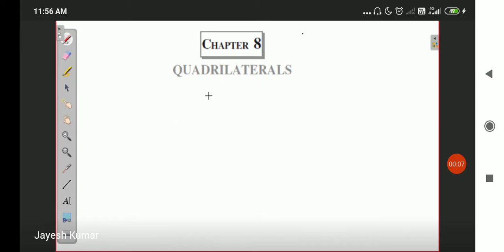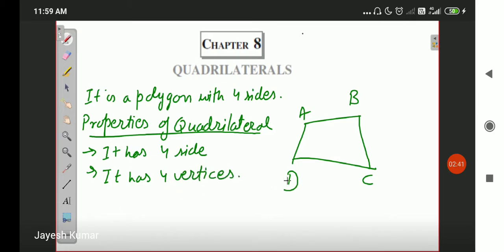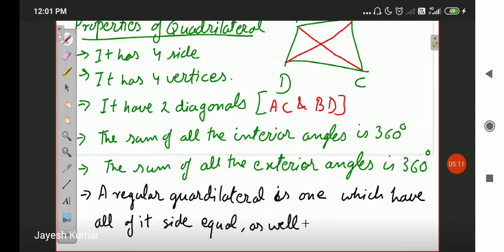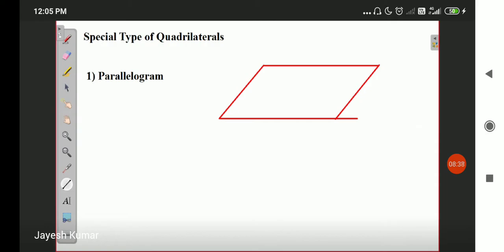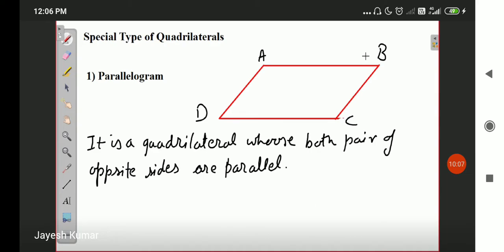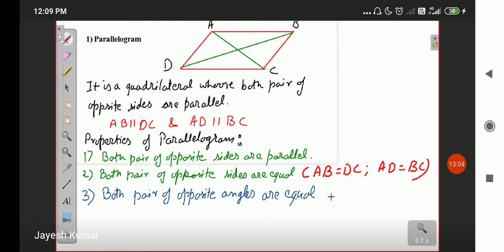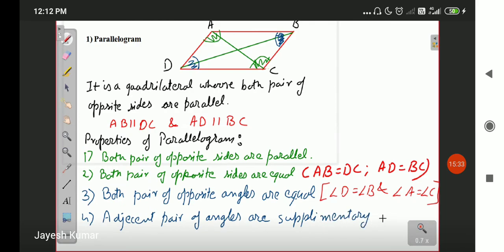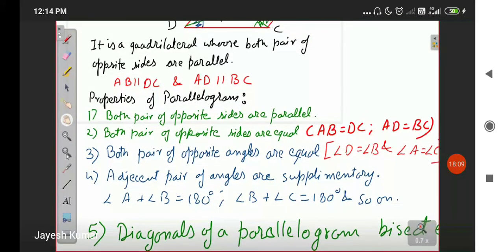Class 8 Math Quardilateral Types of Quadrilaterls Part 1